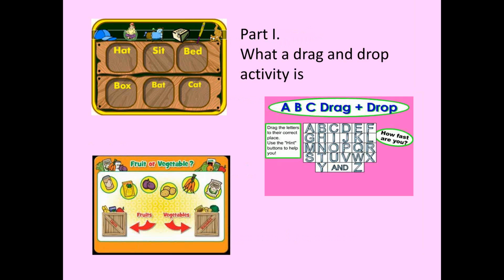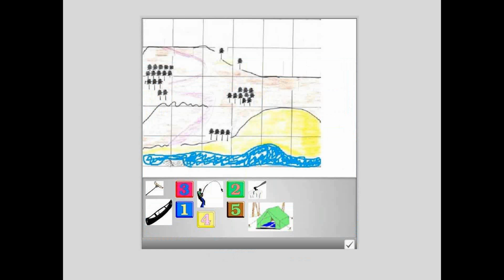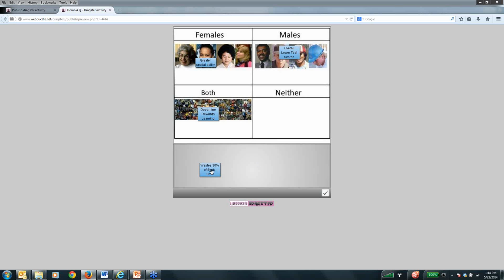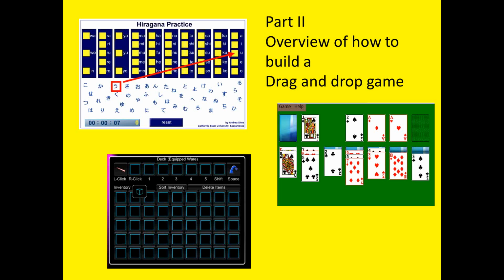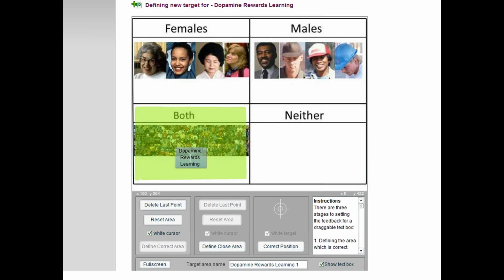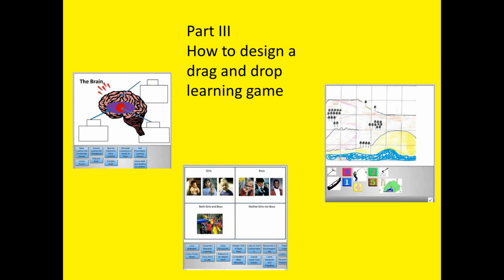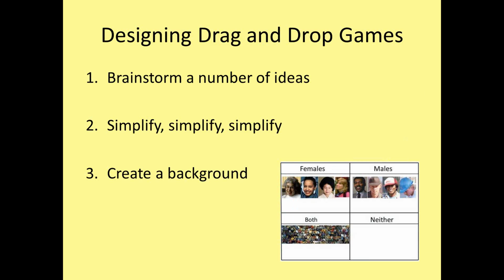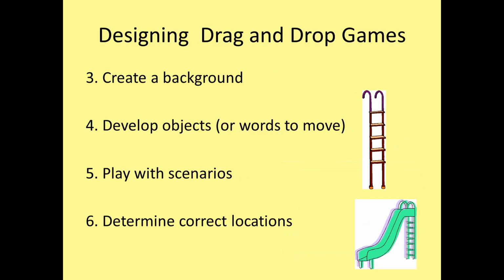UGotClass - Online Learning Games Webinar With Bill Draves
Drag and Drop learning games are an exciting new tool for online and hybrid courses. Theses interactive games are affordable and easy to create for online and hybrid courses. Participants learn more when they move the cursor than when they are just reading or listening about something.
Be a part of our Drag and Drop learning games webinar. Come find out what drag and drop games are, see several awesome examples, and learn how to create a drag and drop game. This is a FREE webinar to all partners!